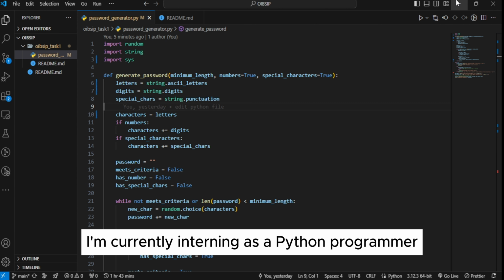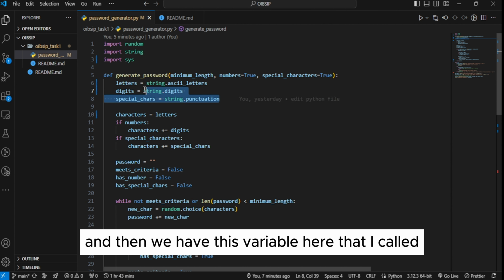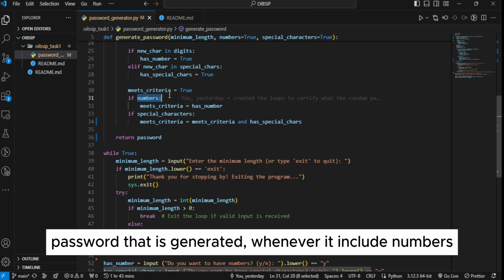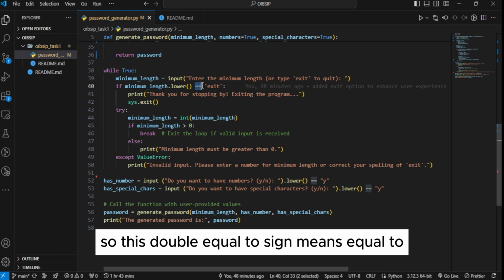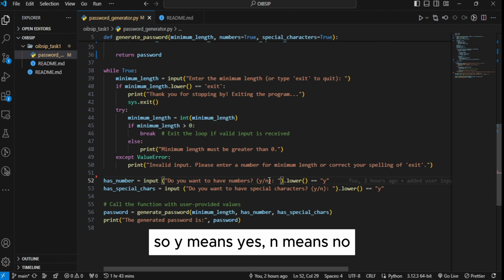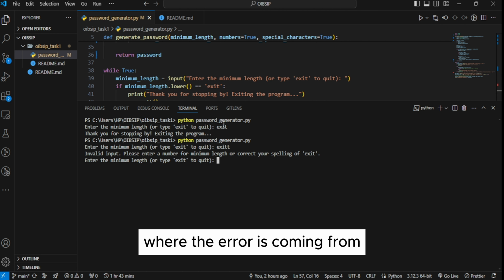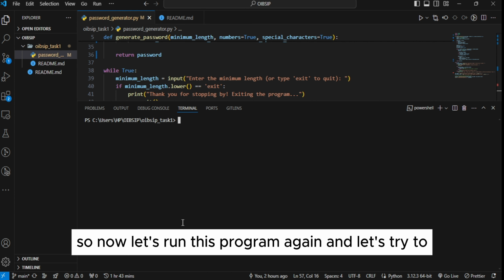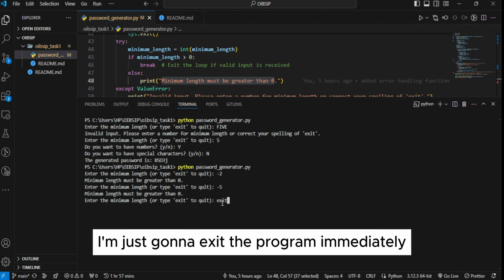Random Password Generator Using Python || Task 1 Demo Video || Oasis Infobyte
summerinternship Task 1 Demo Video

This project is a command-line tool that generates random passwords based on user-specified criteria. It aims to help beginners learn Python by incorporating concepts such as randomisation, user input validation, and character set handling.

Happy Coding!